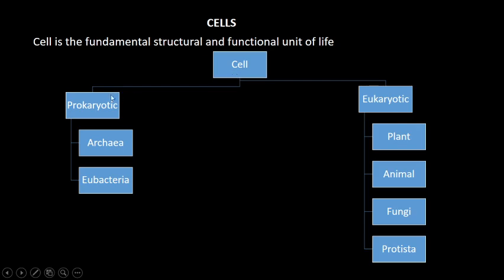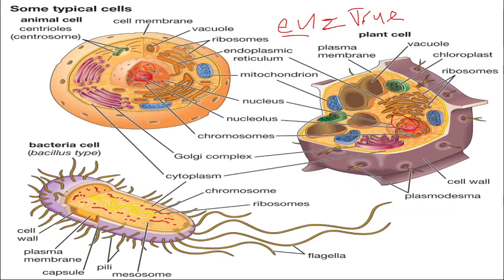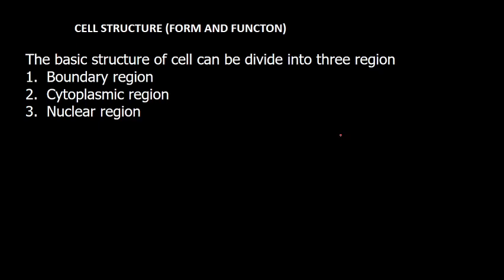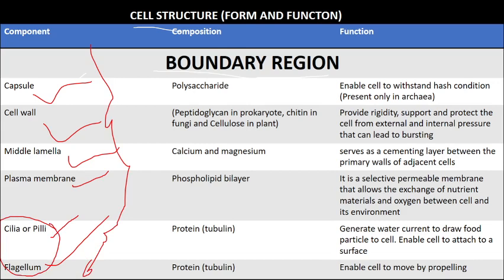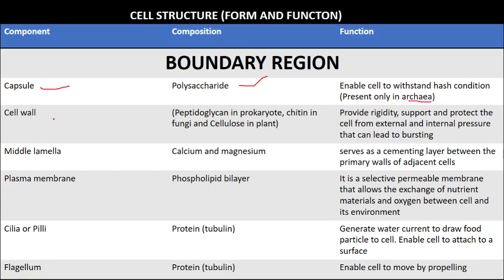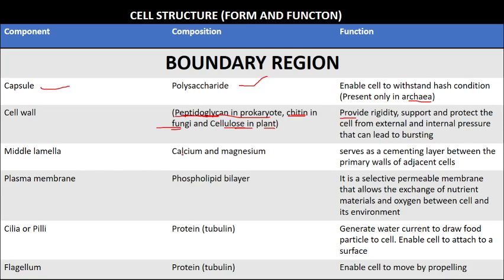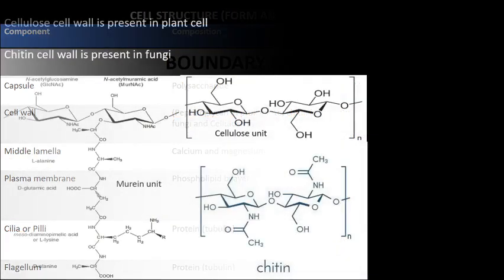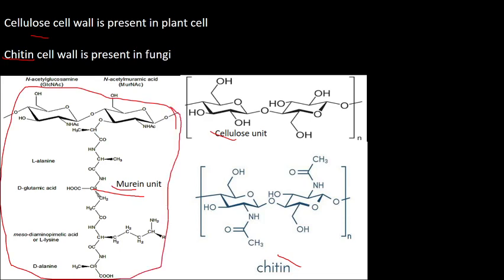Boundary region of cell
In this lecture we discuss cell boundary